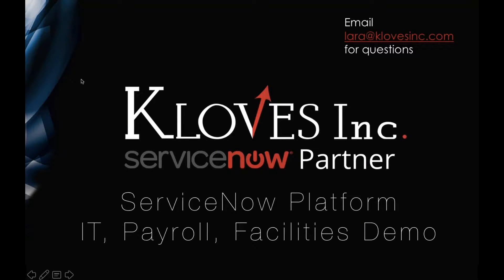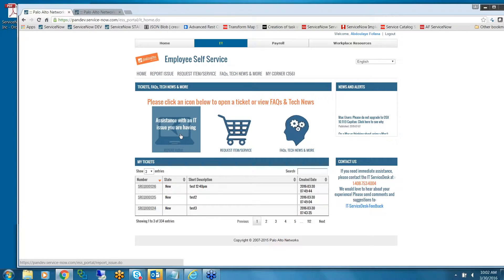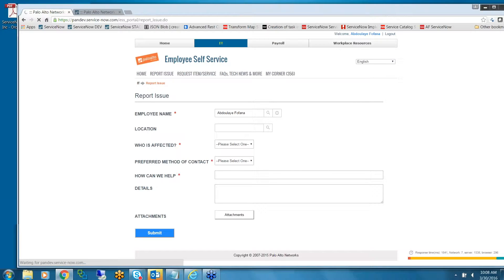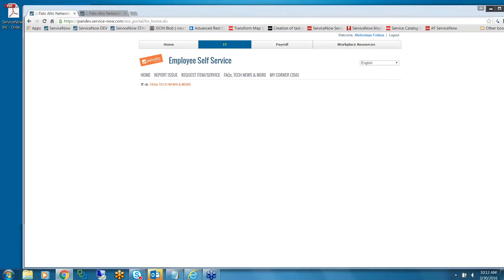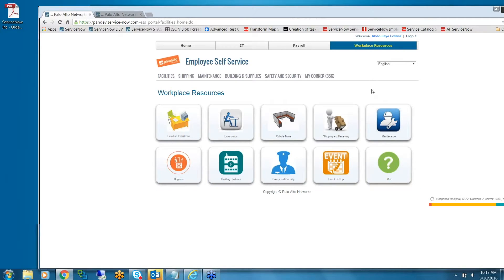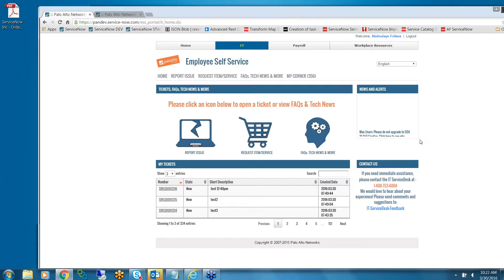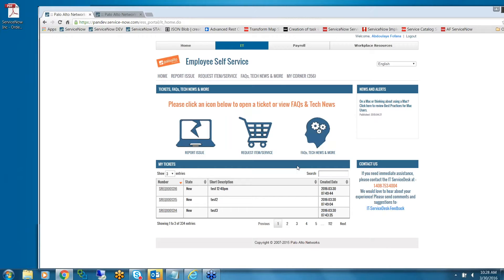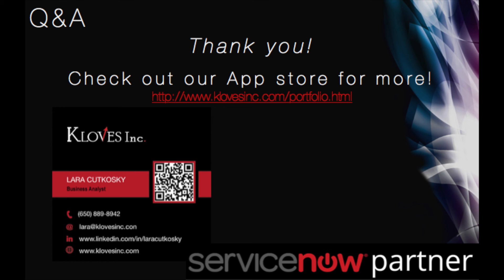ServiceNow Platform IT, Payroll, Facilities Webinar on 3.30.2016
Abdoulaye Fofana is a Senior ServiceNow Developer at Palo Alto Networks. He'll be demoing their ServiceNow® Platform which includes modules for:

Facilities
Payroll